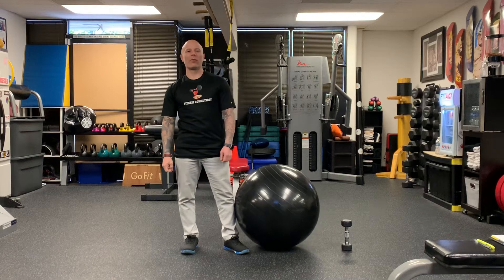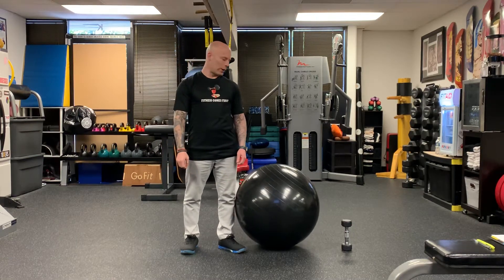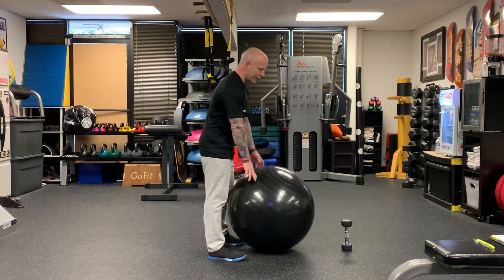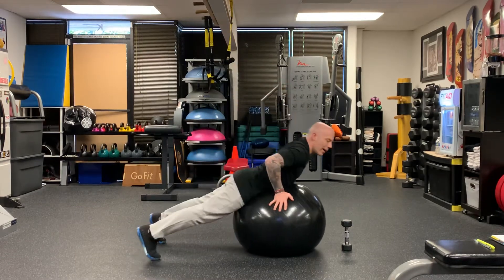Stability Ball Cobra- 1 Arm